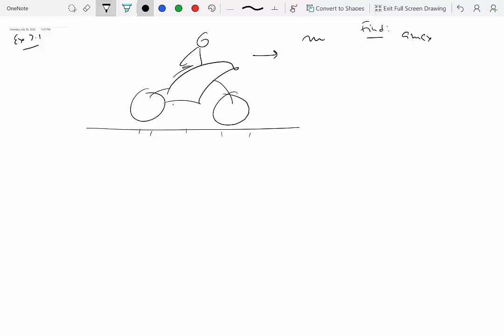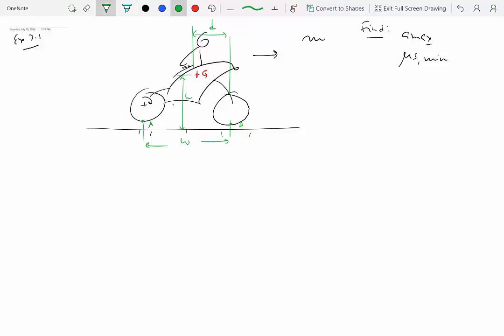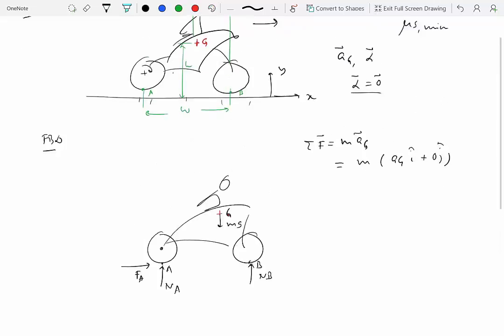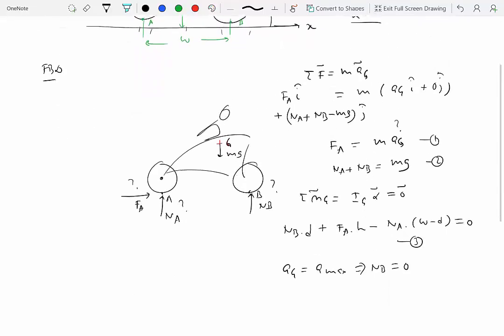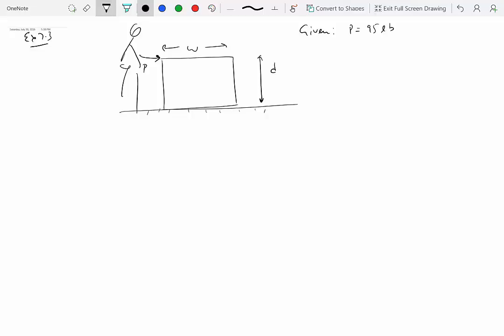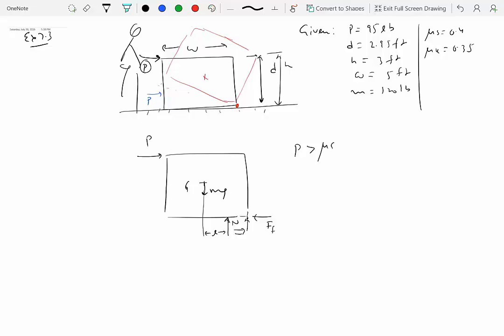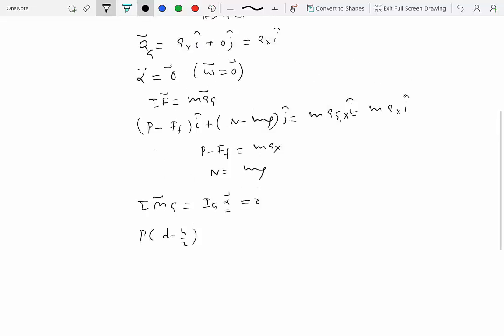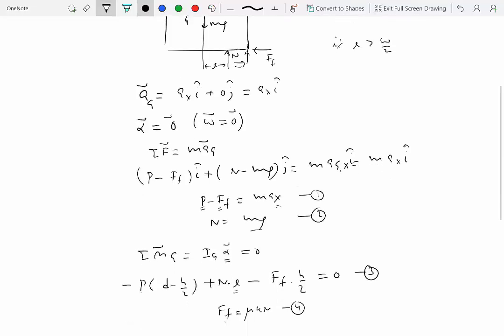8.3 Examples of Kinetics of Translating Rigid Bodies under Planar Motions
Module 8: Kinetics of Rigid Bodies under Planar Motions